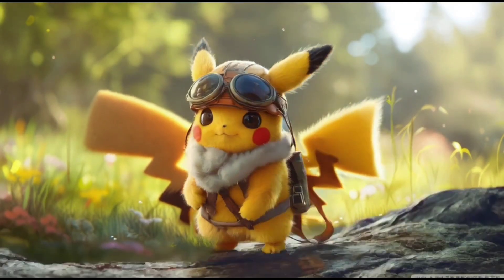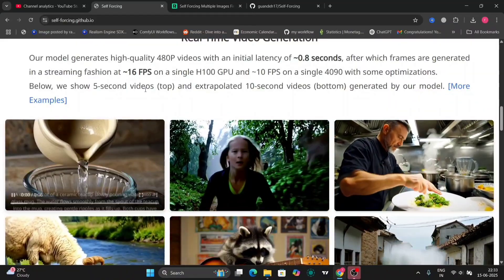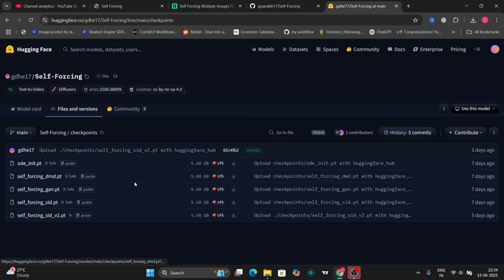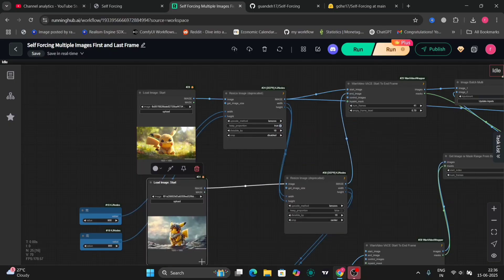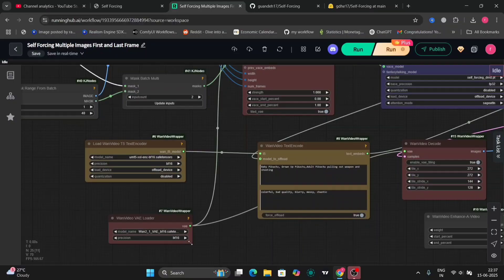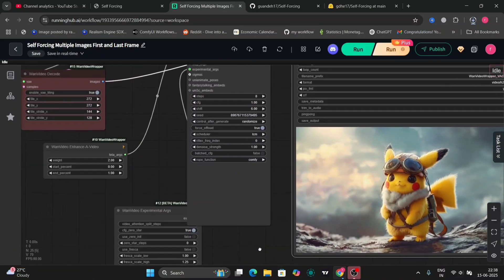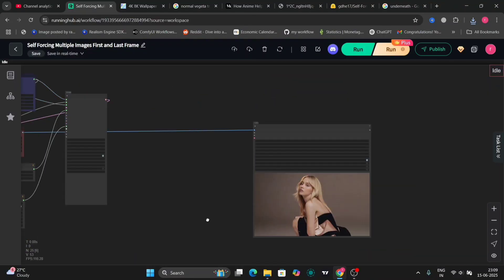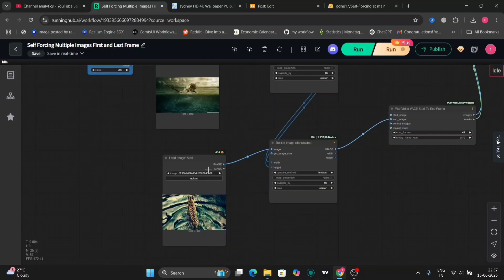Self-Forcing WAN 2.1 in ComfyUI | Perfect First-to-Last Frame Video AI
Want to create ultra-smooth, consistent videos from images in ComfyUI? In this tutorial, I’ll show you how to use self-forcing with WAN 2.1 to generate a video where the first and last frames match perfectly — no flickering, no character drift.

Whether you're working with AI portraits or photo sequences, this method will give your videos a professional, stable flow using the latest VACE-based models inside ComfyUI.

⏱️ Timestamps:

00:00 - Preview
00:16 -  GitHub Page & Huggingface
01:42 - Comfy UI & Example 1
05:19 - Example 2
06:28 - Example 3
07:38-  Example 4&5 ,What Not To Do

🔗 Watch These Next:

1. Face Swap Video in ComfyUI – Realistic & Stable

2. Change Clothes in AI Videos | ComfyUI Tutorial

3. Fix Blurry AI Videos in ComfyUI

4. ComfyUI Live Portraits | Full Setup Guide

5. Pulid for Low VRAM Video Generation